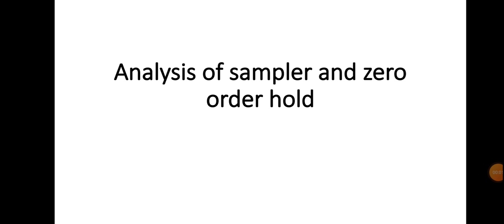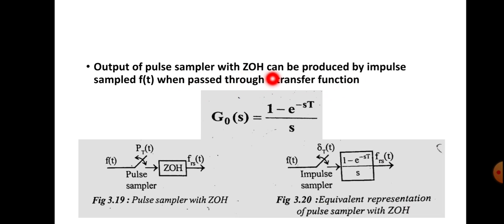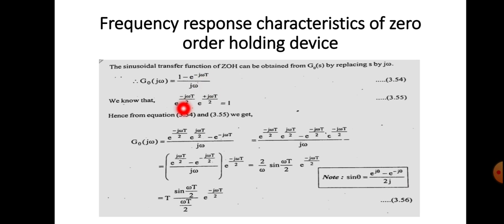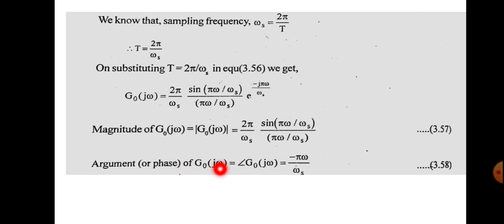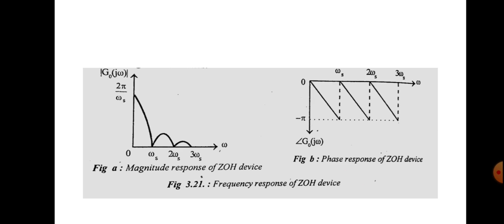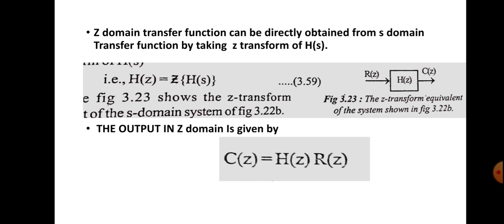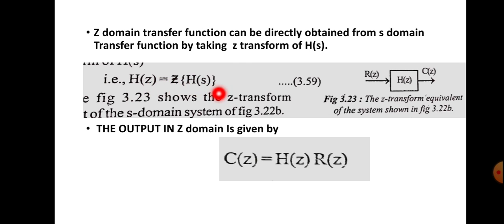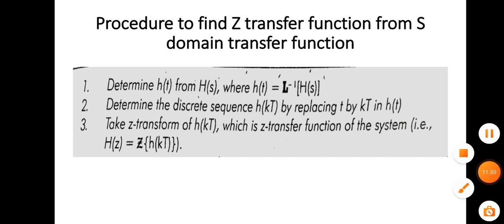Frequency response of zero order hold, analysis of sampler and zero order hold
Z transfer function from s domain transfer function.